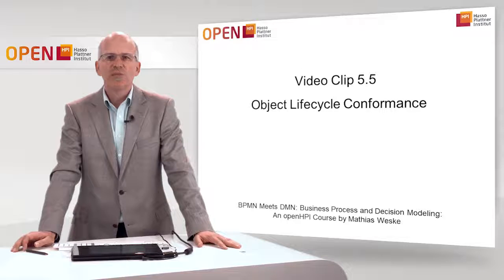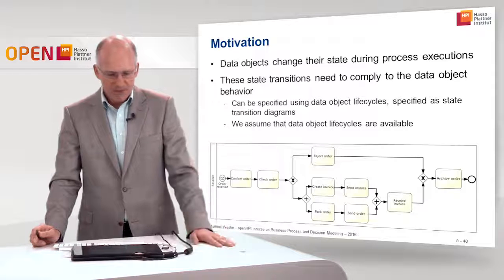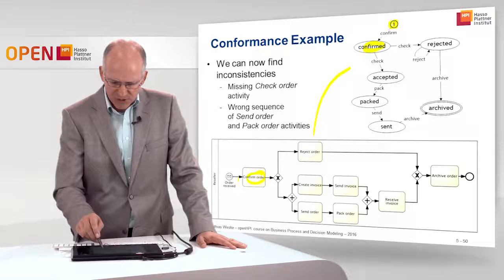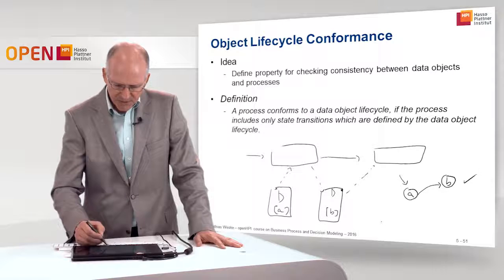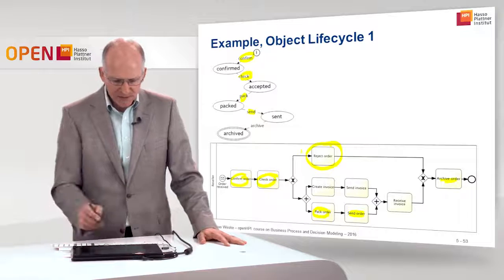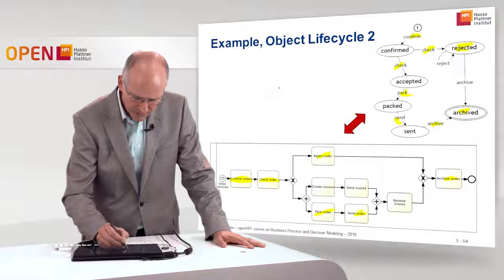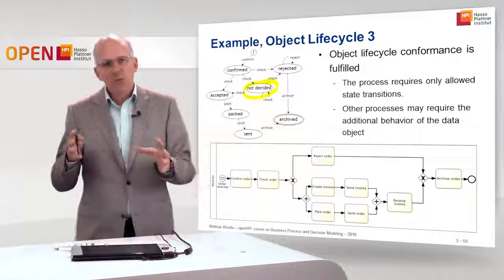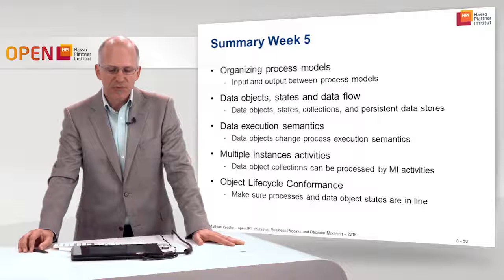bpm2016 w5 5 pip